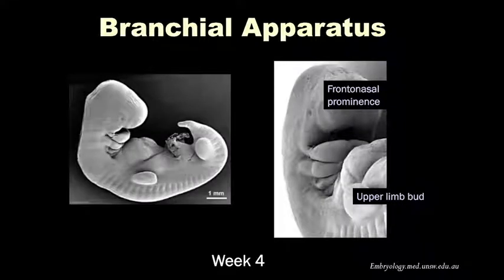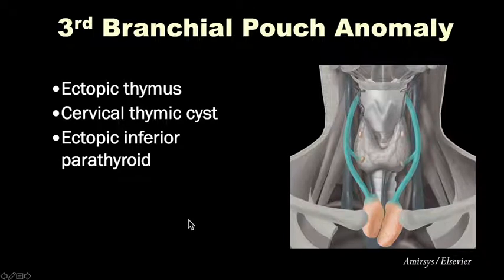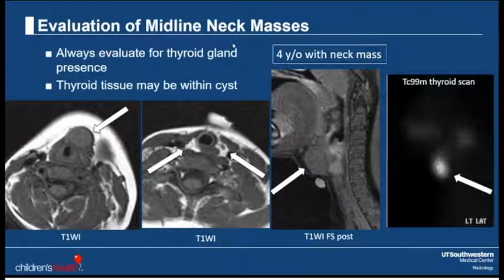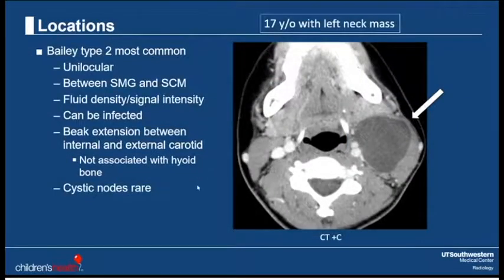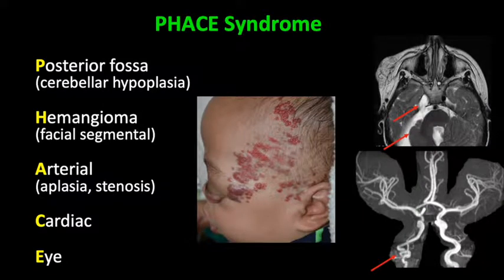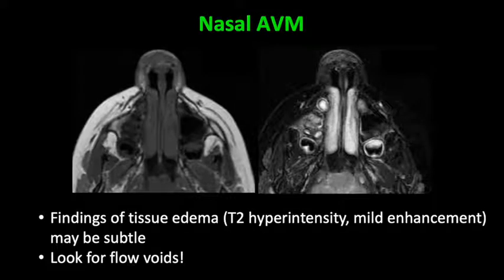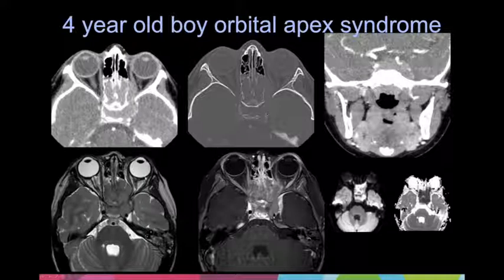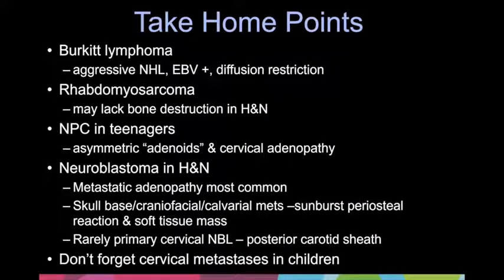Pediatric Systemic Diseases Part1 Head and Neck Imaging ASHNR20 Session9